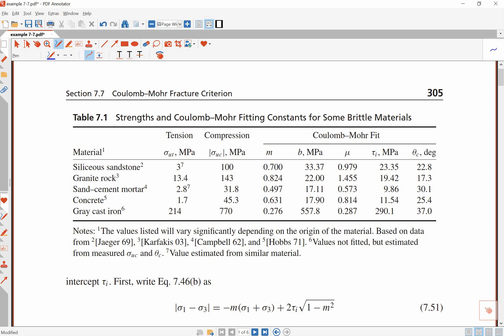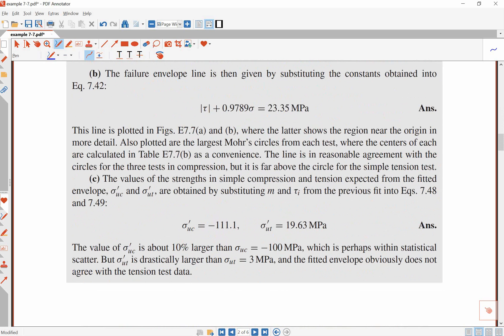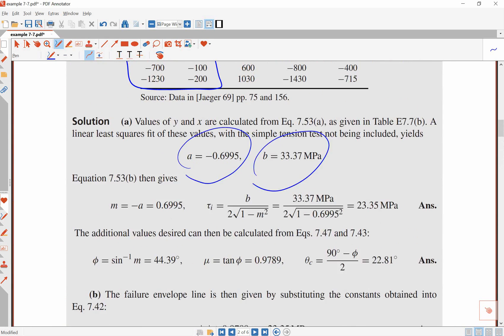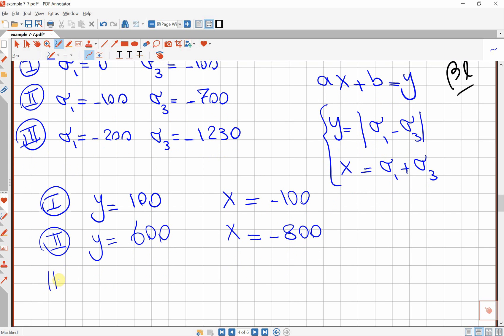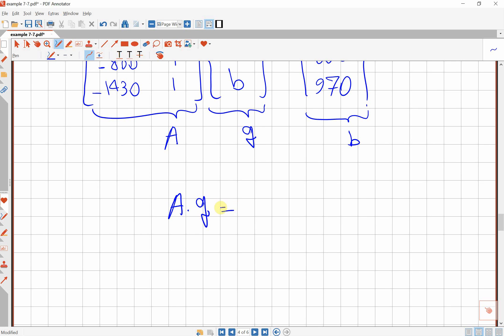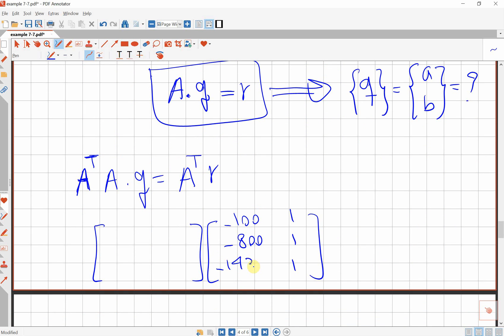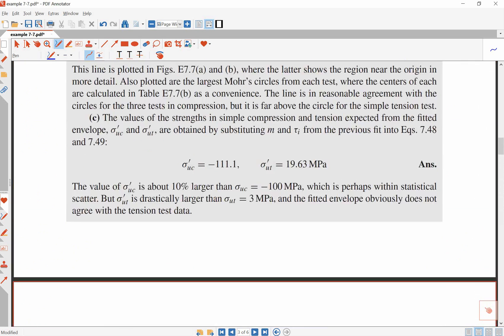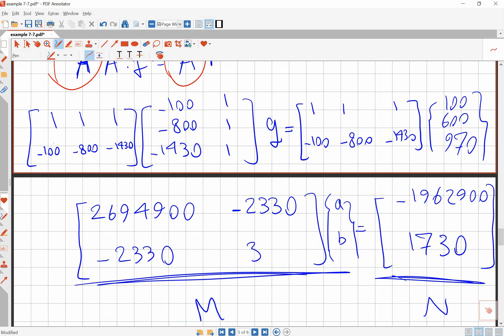Dowling's Mechanical Behavior of Materials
Mechanical Behavior of Materials: Engineering Methods for Deformation, Fracture, and Fatigue
by Norman E. Dowling
Chapter 7
Example 7-7